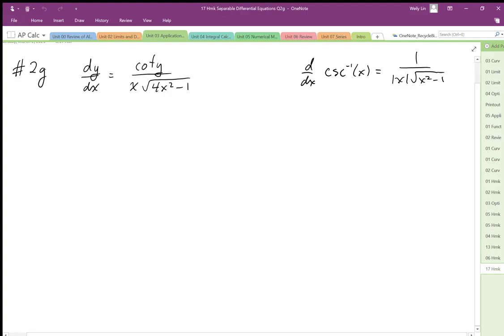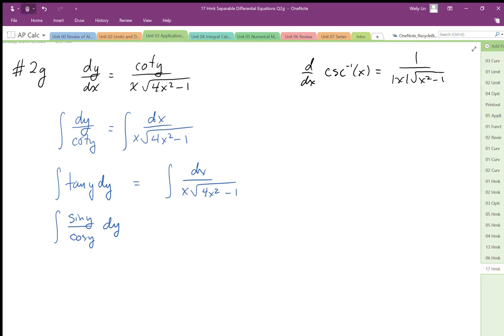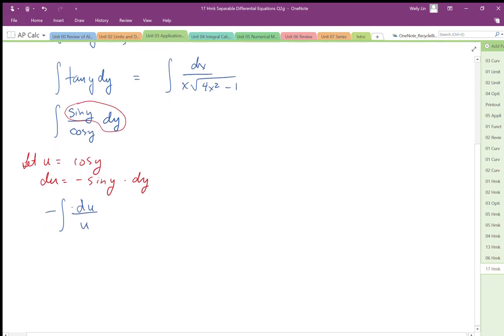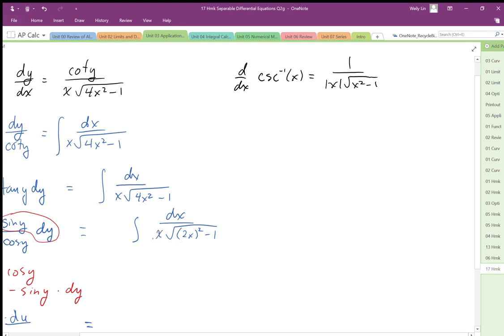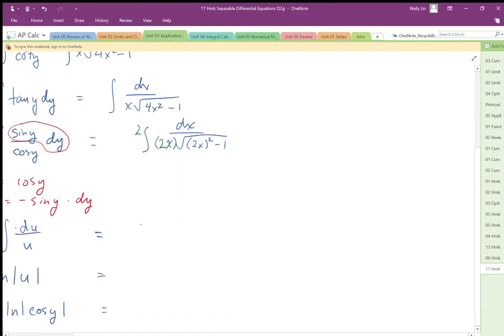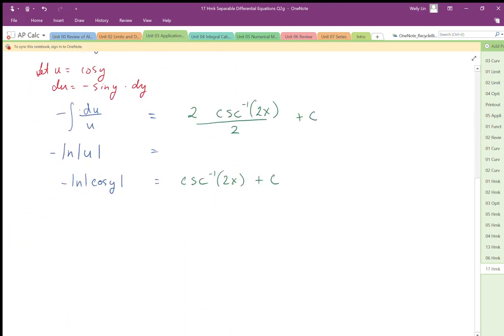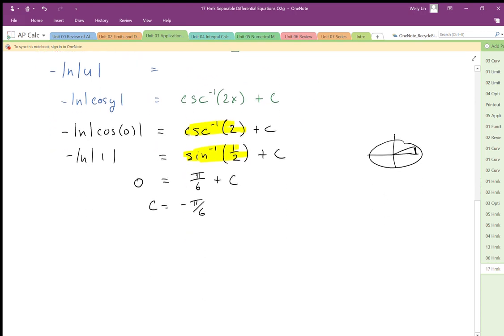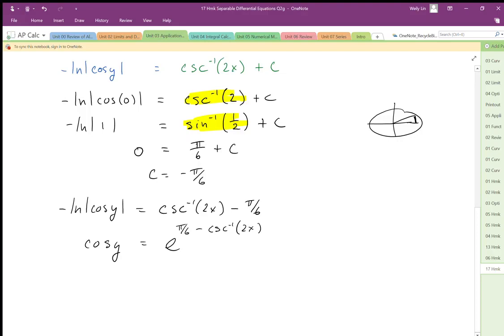17 Hmk Separable Differential Equations Q2g